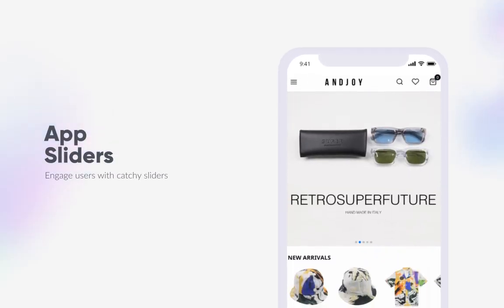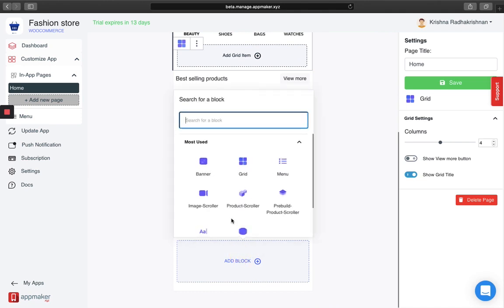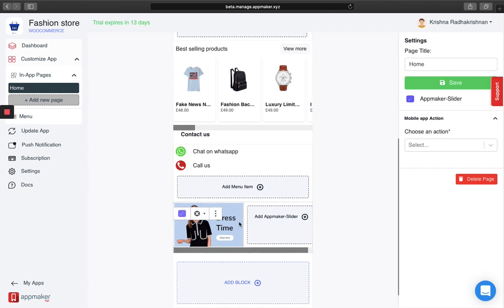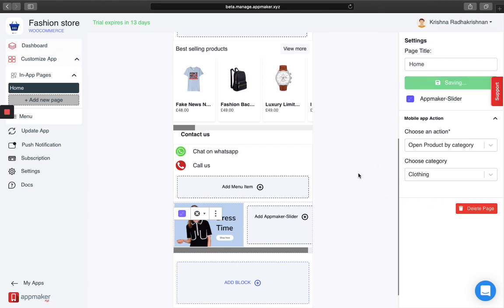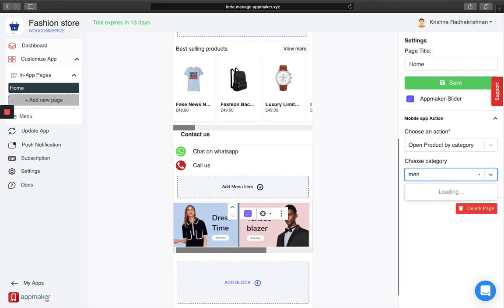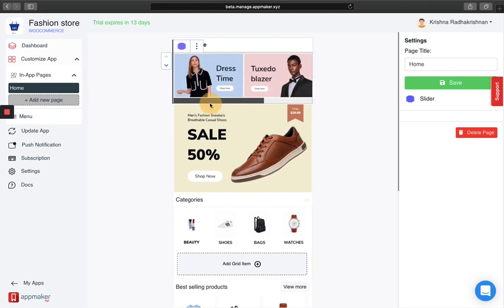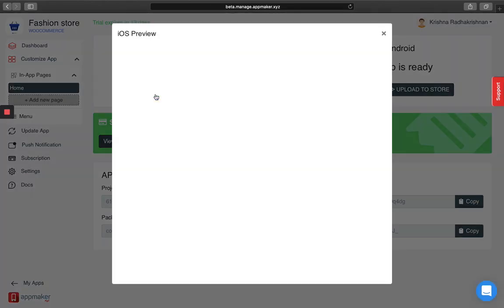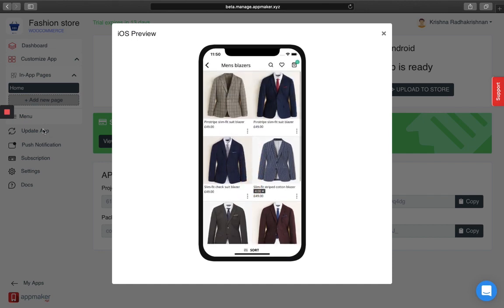Setup sliding banners to showcase more on your App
Do you wonder how every business manages to make their app look beautiful and interactive? Wish to know how to grab customer attention and build your brand name? Here is one among the million tips to make your app look exotic, which can lead customers to stick on to your app. In this video, we will show you how to add Sliders to your app. Taking your mobile e-store to the next level.